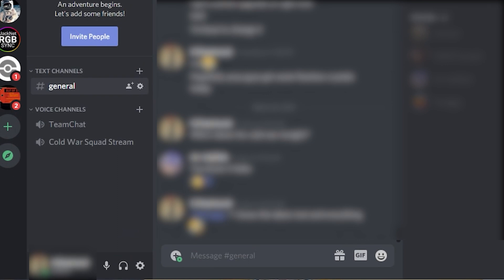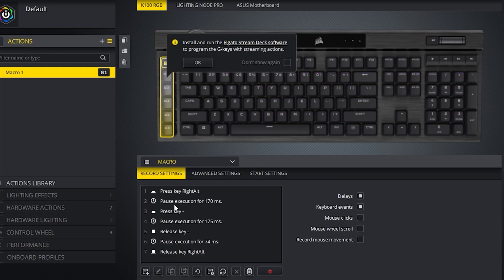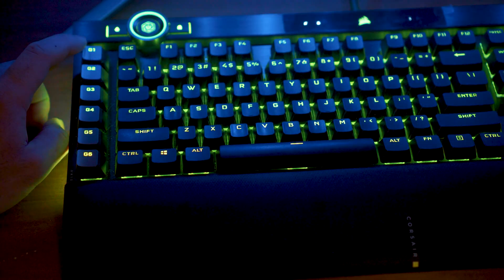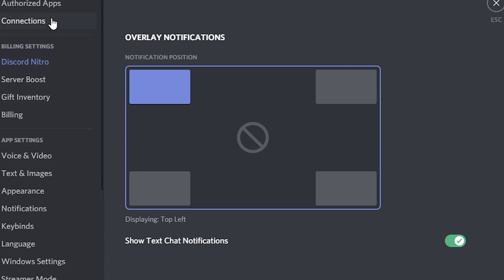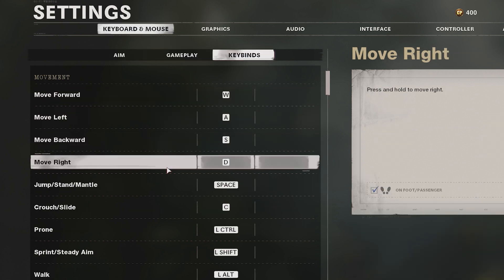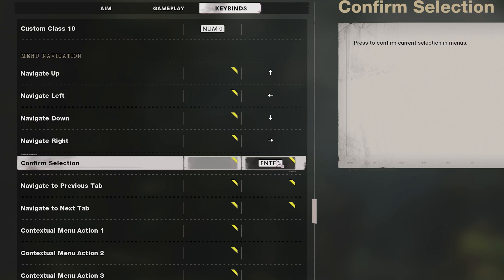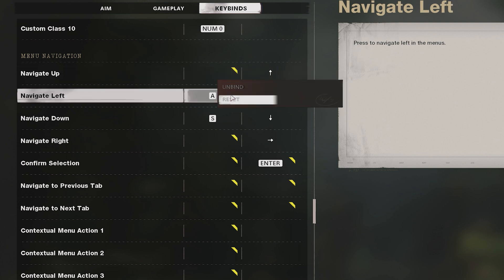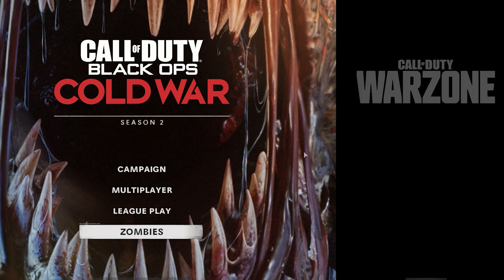Discord overlay issue - discord overlay typing issue in game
See how to fix Discord overlay issue especially when your in game, it can be frusturating to find out that they keys that you pressed may have caused some actions in game where it was unwanted. This will show you how to fix that Discord overlay typing issue in game!

TIMESTAMPS:
00:00 Intro
01:01 What is Discord and Discord's Overlay?
02:40 Discord Overlay setup
03:13 Macro key setup for Discord Overlay (Corsair Keyboard)
04:18 Customizing Discord Overlay settings
05:02 Entering Gameplay and Discord overlay
05:35 How to prevent Keyboard typing issue on Discord Overlay
07:19 Important tip when using Discord Overlay

Corsair K100 RGB Mechanical Gaming Keyboard:

Keyboard & Mouse used in this Content

Link's to the parts that I used for my PC Build:
PC CASE:
ASUS Tuf gt501 midtower

PROCCESSOR:
 AMD threadripper 3970x

CPU COOLER:
DEEPCOOL Castle 360EX

GPU:
MSI gaming geforce rtx 2080 TI

POWER SUPPLY:
Corsair RMx series 1000w power supply